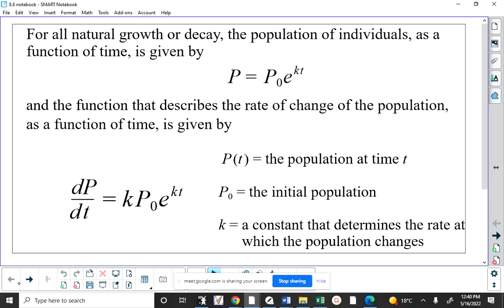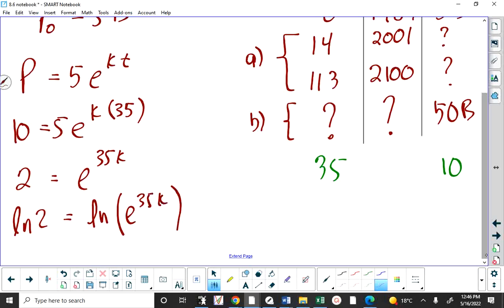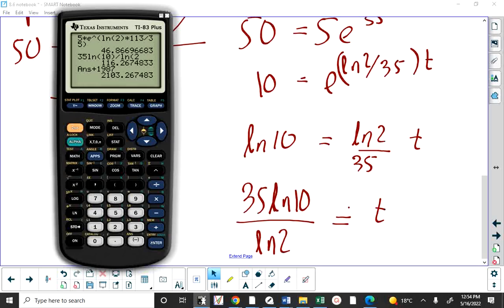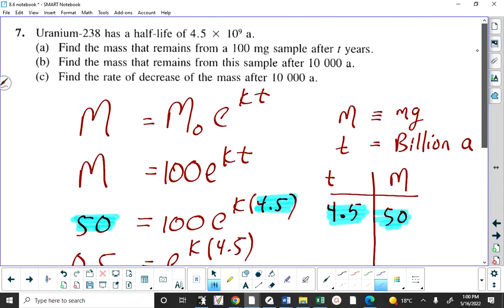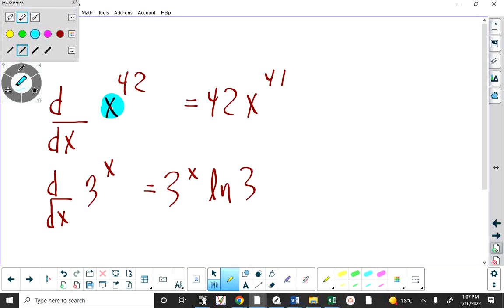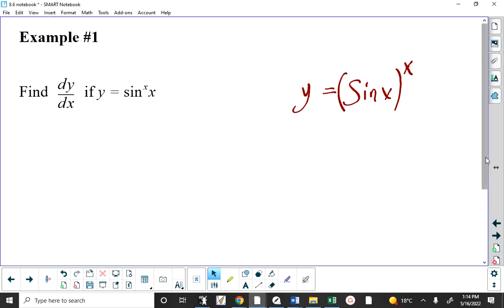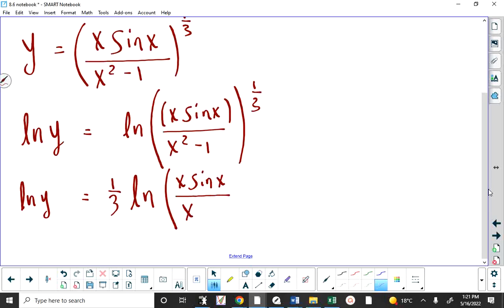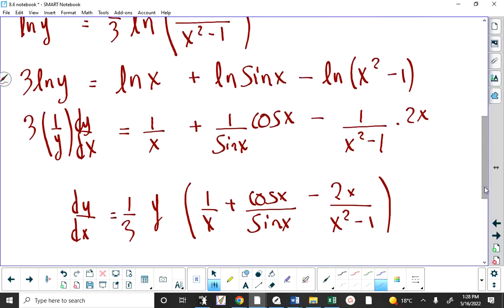Math 31 Lesson 8.6 → Logarithmic Differentiation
Here is the recording of this afternoon's class. The new lesson starts at around 26:00.